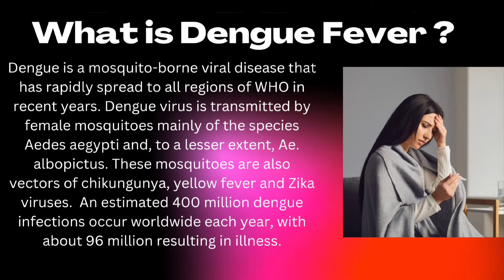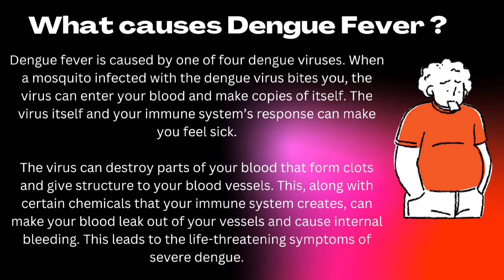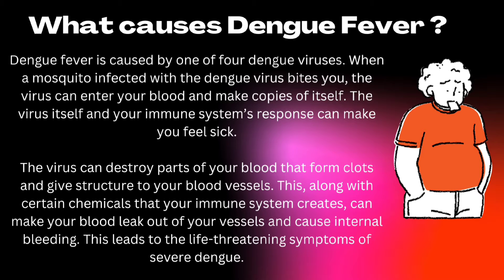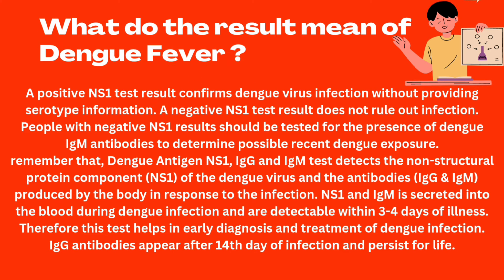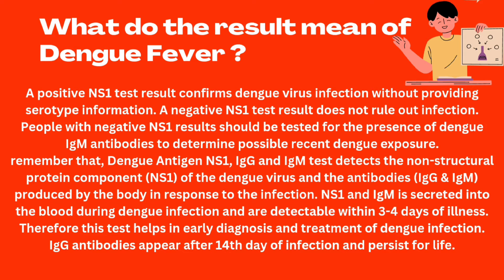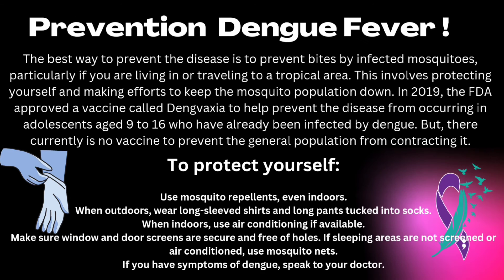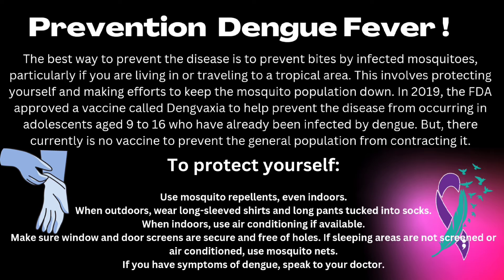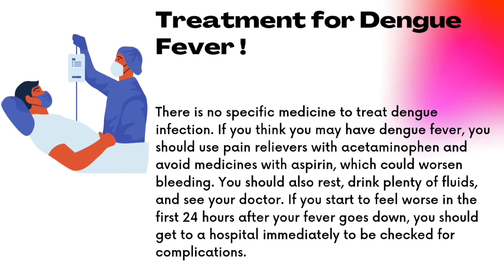Causes,Symptoms,Prevention & Treatment Of Dengue Fever || Full case study of Dangerous disease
What are the warning signs of dengue?
Can you survive dengue fever?
How recover from dengue fast?
How long dengue will last?
Does dengue require hospitalization?
Which tablet is best for dengue?
How is dengue diagnosed?
Is there a vaccine for dengue?

This channel is made for the right way of knowledge through text with speech, that means, you will be able to listen,understand English language ,as well as, you will get more & hidden information with simple & Presentational language.

learn with interactively way.
learn with something different method.
learn with Mission परिवर्तन
learn with presentation